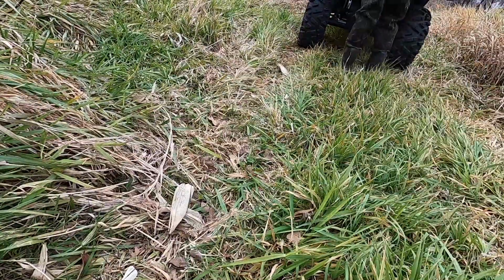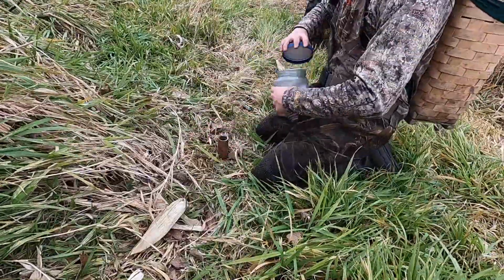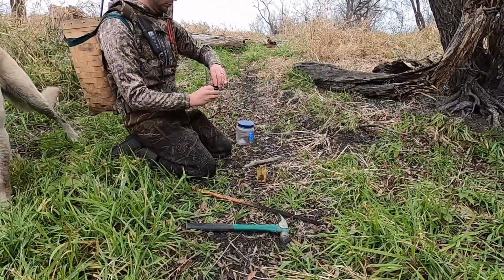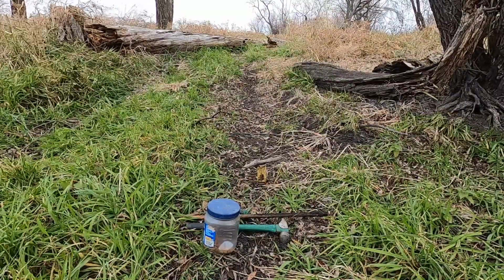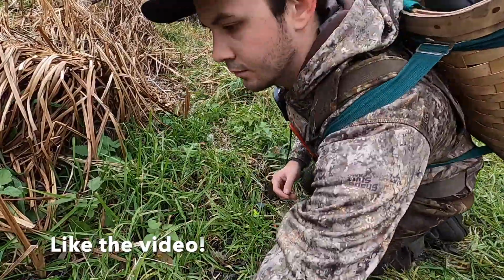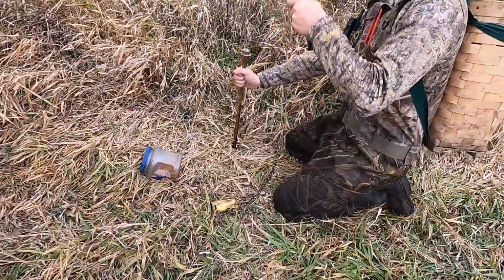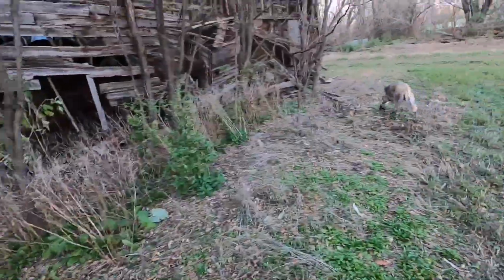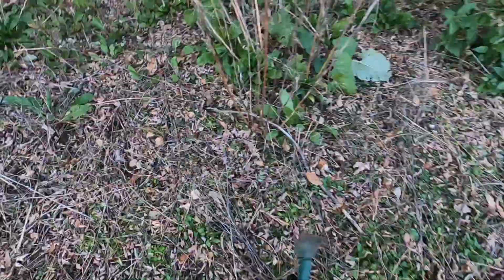Ways to Make Money Fur Trapping - Tips & Tricks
Discussing the different ways to make money while fur trapping even with low fur prices.

Go Pro Hero 7
Go Pro 7 White
Dog Proof Traps
Log Wood Trap Dye
Coyote/Fox/Raccoon/Bobcat Bait
Racoon/Fox Wire Stretchers
Coyote/Bobcat Wire Stretchers w/ Tail Stripper

Interested in trapping or supporting trappings future? let them know we sent you!